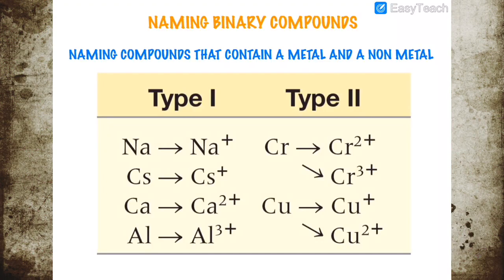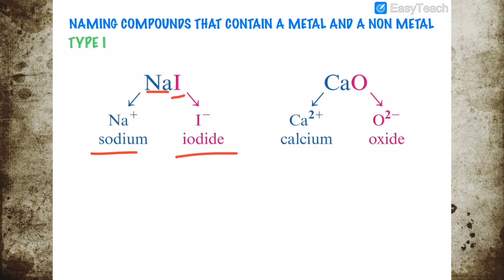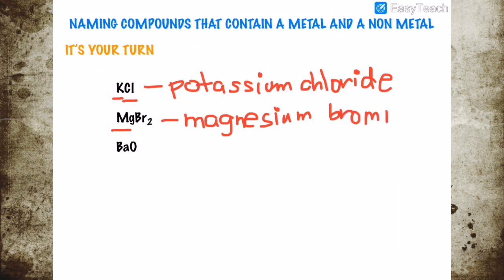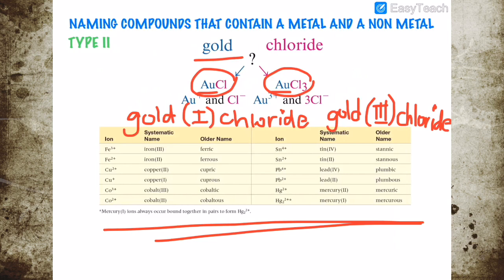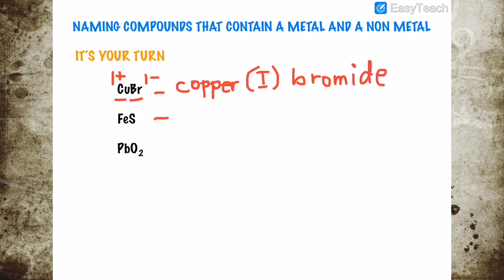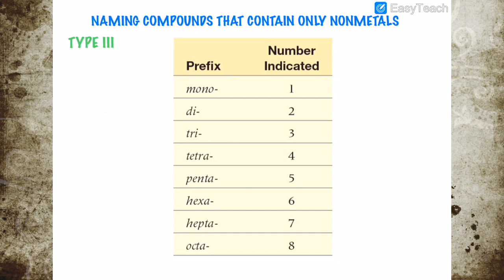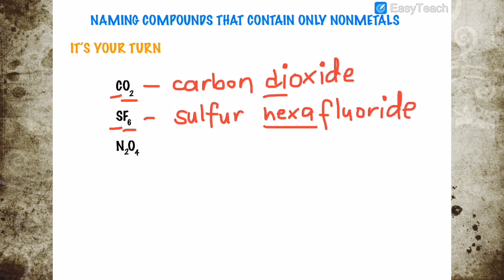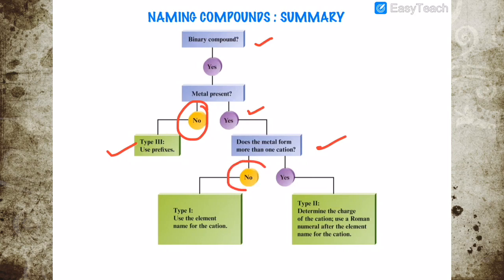Science Discovery Series Ep.5: NAMING BINARY COMPOUNDS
Hope you learning something today about chemistry and specifically naming binary compounds.

Enjoy Learning!

Follow me in:
✅  Facebook Page : Teacher with a Purpose